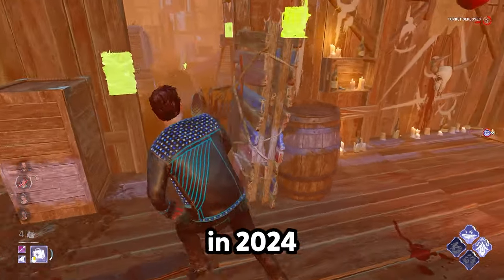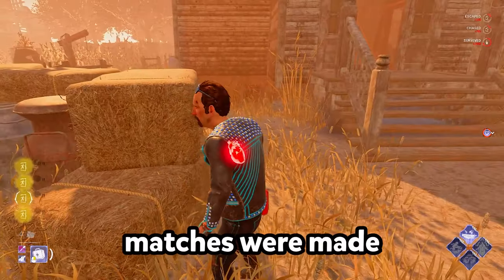Wake Up Is INSANE In Solo Queue!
Today, we abuse one of the BEST perks for solo survivor in DBD - Wake Up! Not only do you get info on where the gates are, you get a 25% opening speed bonus AND your teammates see you on the gate! Today's build is a well-rounded build designed to DOMINATE SoloQ, and make reaching Wake Up a GUARANTEE! Make sure to stick around to see the intense final games!